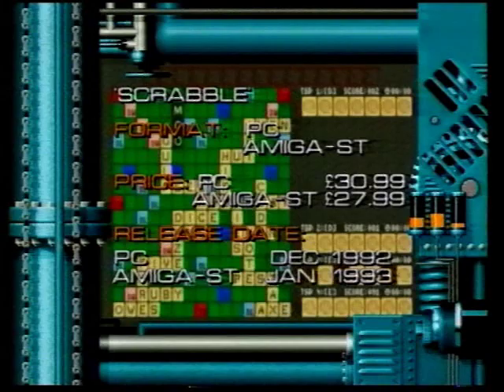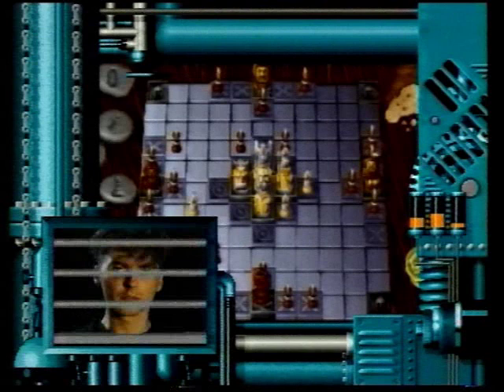Gamesmaster S2 [E08] Kristian Schmid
PLAYED BY TheUrien84